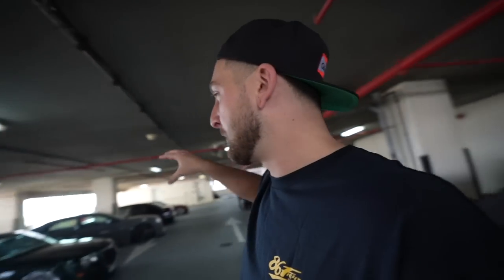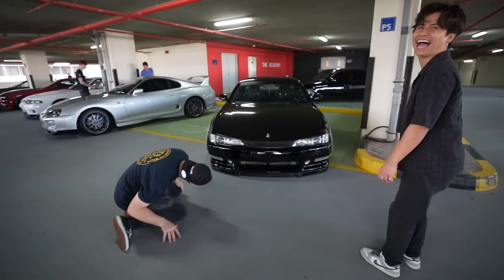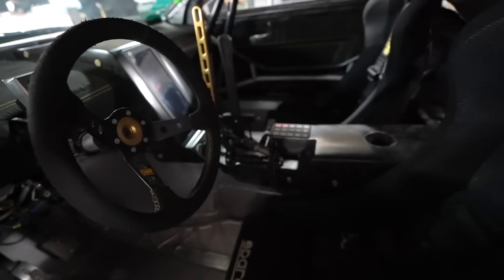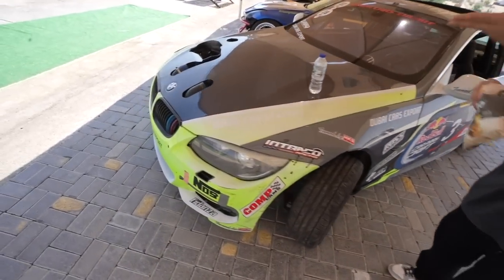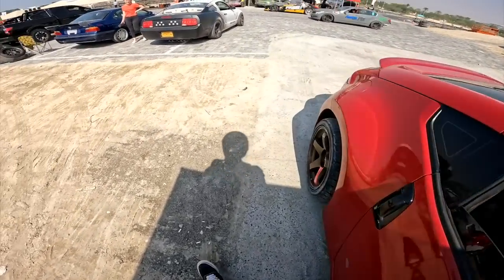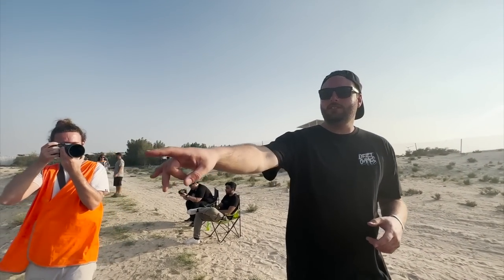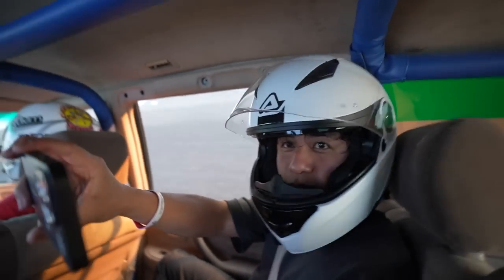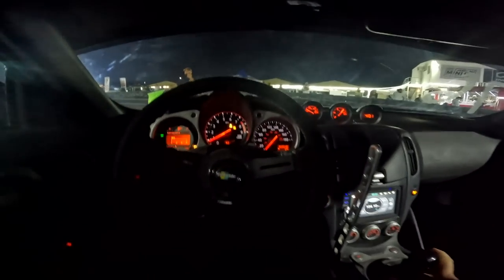Dubai trip! Most WILD thing I’ve ever done..